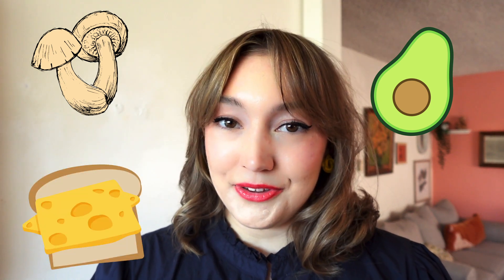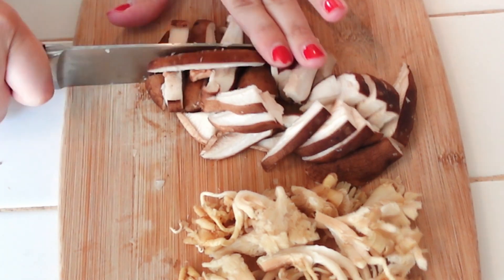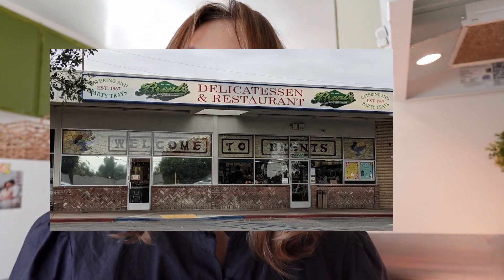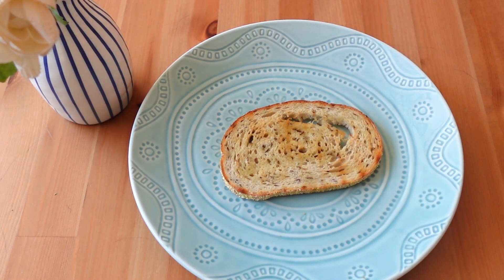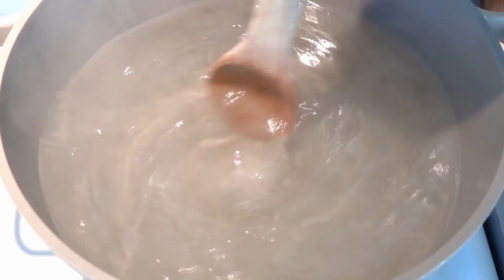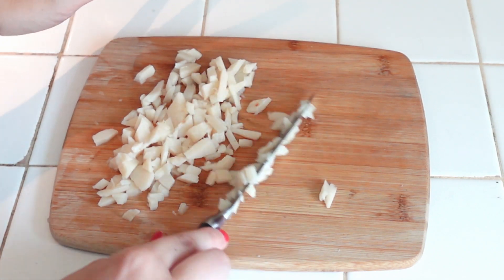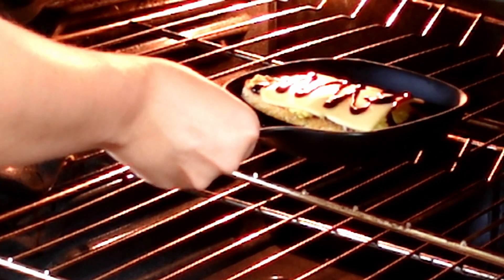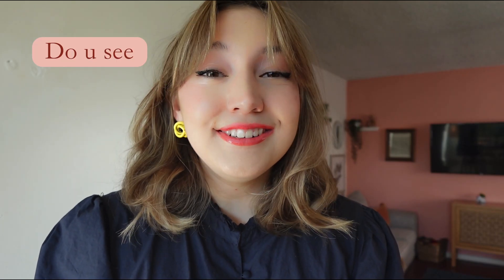3 Easy Vegetarian Toast Recipes!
HOWDY!

Thank you for coming here today on this DAY. I hope you see this video and get inspired to make yourself a TOAST. Most of my recipes are plant-based, but I occasionally use eggs from da farmer's market.

Mushroom Shallot Toast
-Slice of good bread
-A bit  of oil or butter
-1 Shallot
-A few cloves of garlic
-Mushrooms of ur choosing (I am using shiitake and oyster)
-Some dill
-Lemon juice
-Salt

Directions:
1. Dice the shallot and garlic
2. Add to a pan with oil on medium heat
3. While that caramelizes, pull apart or cut the mushrooms (WASH DEM!)
4. Add the shrooms to the pan and stir frequently for a few minutes
5. Toast le bread
6. Top with dairy-free cream cheese, the mushroom mixture, herbs, lemon juice, and salt

The original and unknown Avocado Toast (not basic) ;)
Ingredients:
-A slice of good bread
-Vegan mayo
-Half an avocado
-1 egg
-Dill
-Lemon juice
-Salt
-Za'atar Seasoning

Directions:
1. Set a pot of water to boil
2. Cut the avocado
3. Turn down the heat and add the egg to the WHIRLPOOL to poach
4. Toast le bread
5. To assemble, add vegan mayo, the avocado and the egg
6. Top with dill, lemon juice, salt, and Za'atar seasoning

Plant-Based Tuna Melt
Ingredients:
-1 small can of water chestnuts
-1/2 cup of rinsed chickpeas
--2 tbsp of vegan mayo
-Old Bay Seasoning
-Curry Powder
-Salt and pepper to taste
-Dill
-1 slice of vegan cheese
-Balsamic glaze

Directions:
1. Somewhat dice the water chestnuts
2. Add them to a food processor with the chickpeas, dill, curry powder, and old bay seasoning
3. Add the vegan mayo
4. Blend until somewhat smooth (it should be a lil chunky. Don't do what I did in the video lol)
5. Add some vegan mayo to the slice of bread
6. Top with the mixture, a slice of vegan cheese, and balsamic glaze
7. Put in the oven and let broil for only a few minutes

Follow me on da Tik Tok for more kitchen fun, beesh!